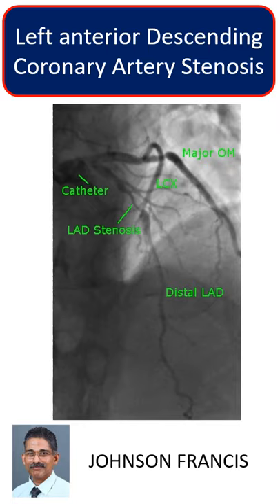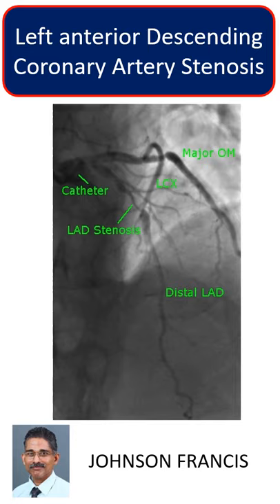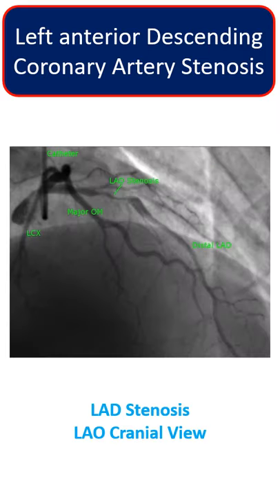Left anterior Descending Coronary Artery Stenosis